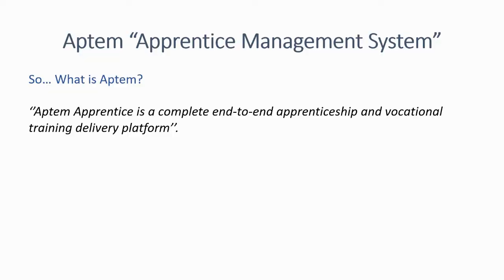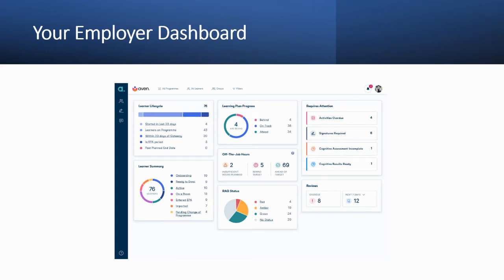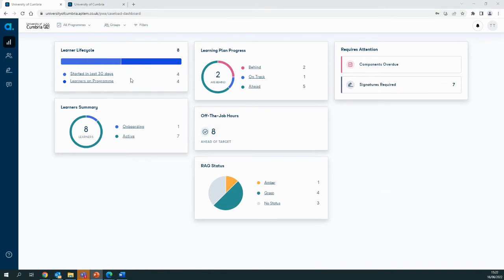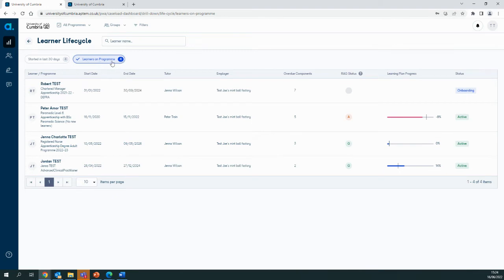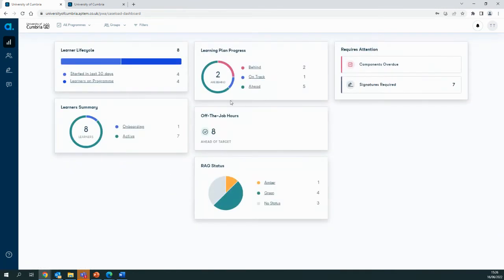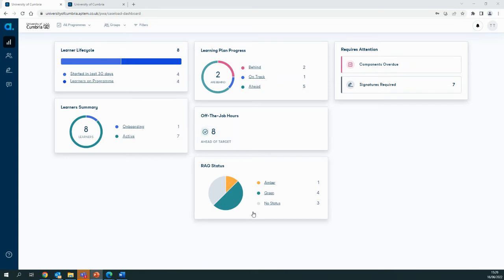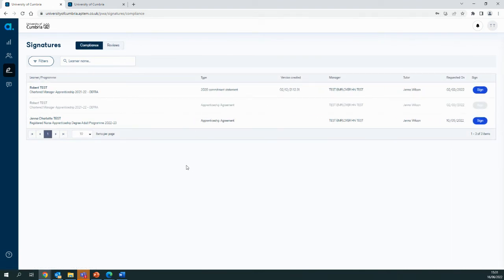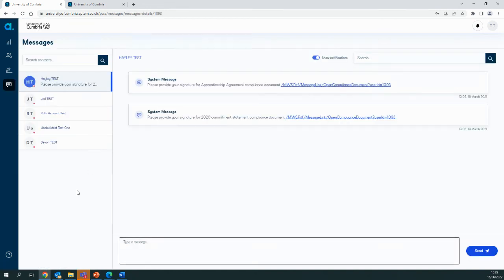Employer Dashboard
This video will introduce the Employer Dashboard and show Employers how they can track their learners progress through Aptem.